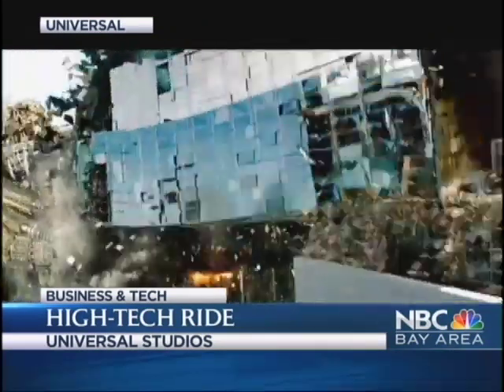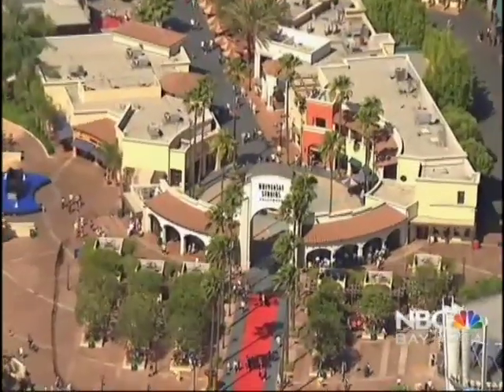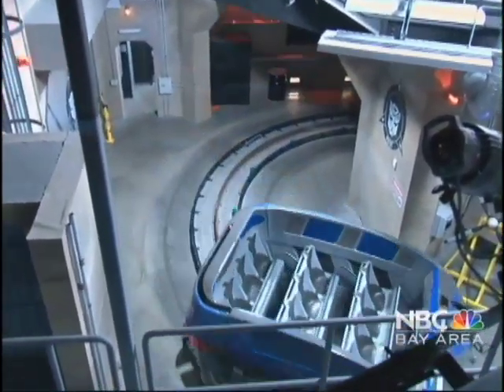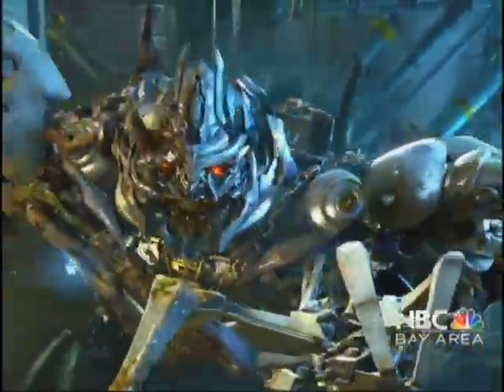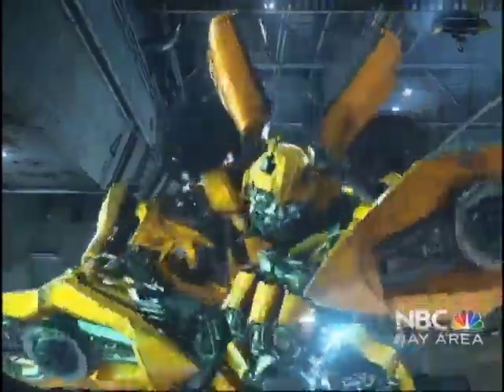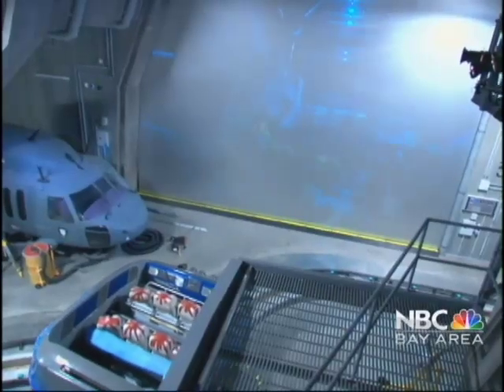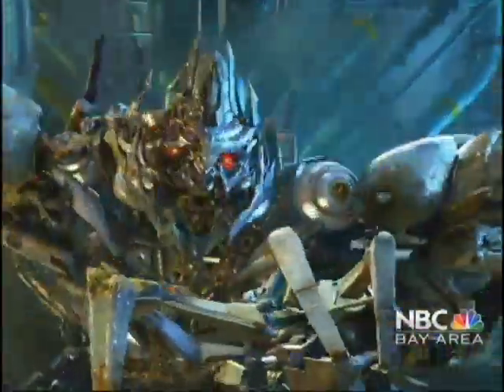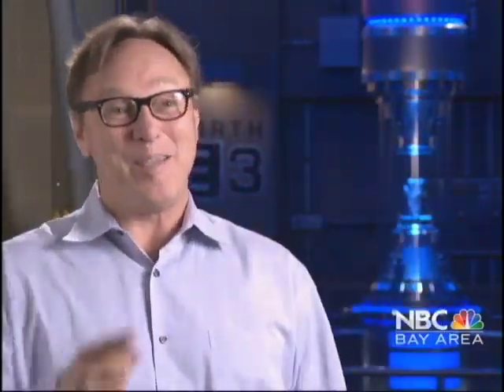High Tech used in Transformers: The Ride - 3D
Silicon Valley technology is used in Transformers: The Ride - 3D at Universal Studios.

Copyrights belong to NBC Bay Area.